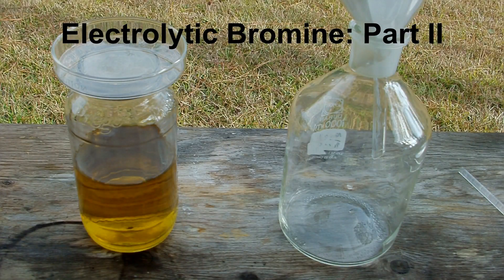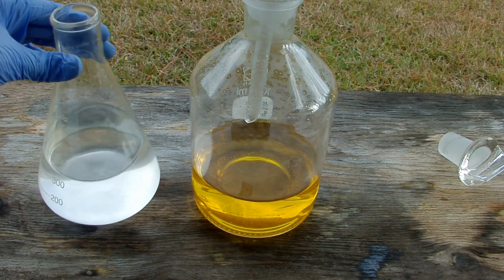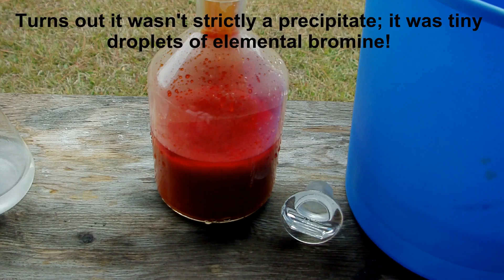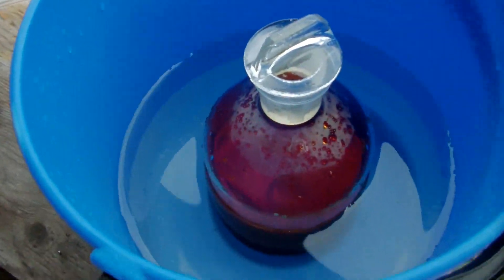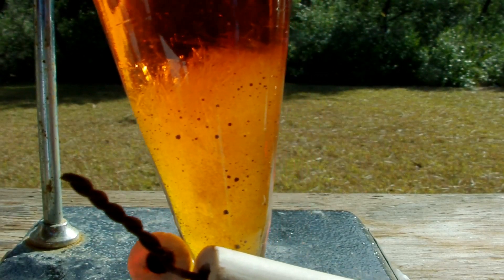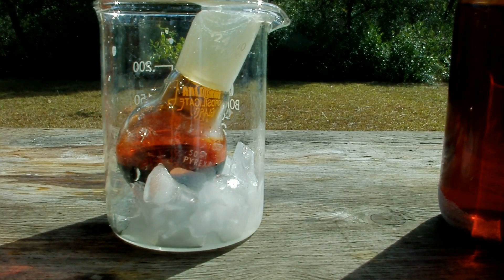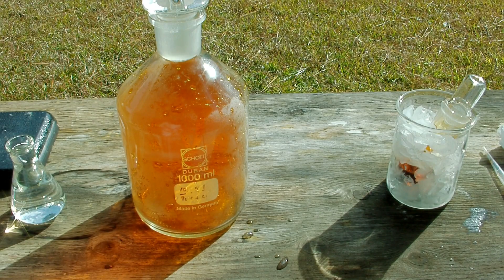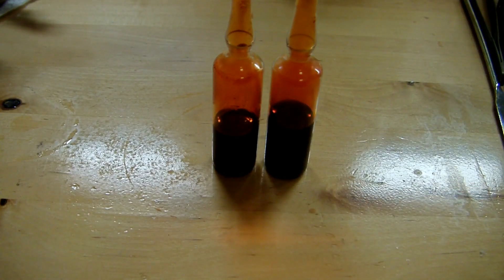Electrolytic Bromine, Part 2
In this video I take the result of the bromide electrolysis I performed in Part 1 and convert it into elemental bromine! I then dry it by shaking with sulfuric acid, seal it for permanent storage in ampoules, and dispose of the waste solutions.